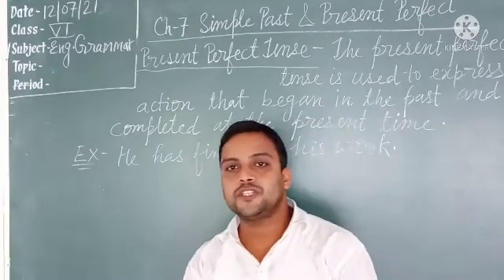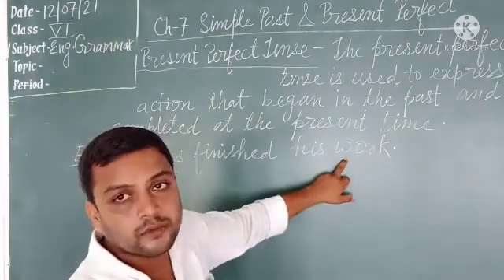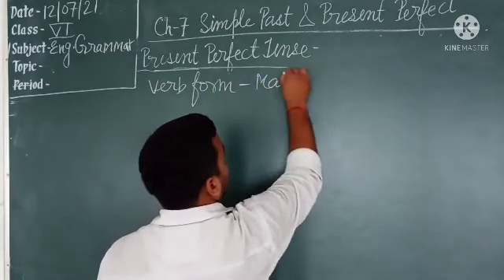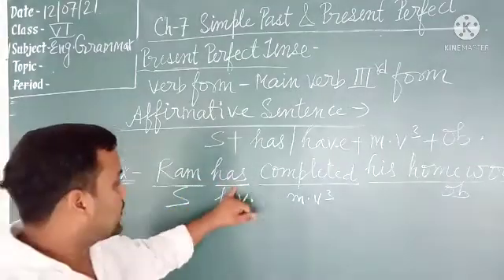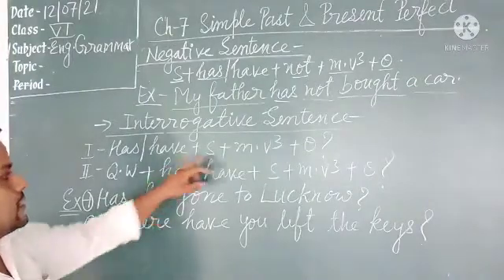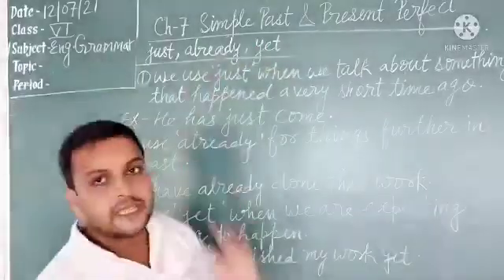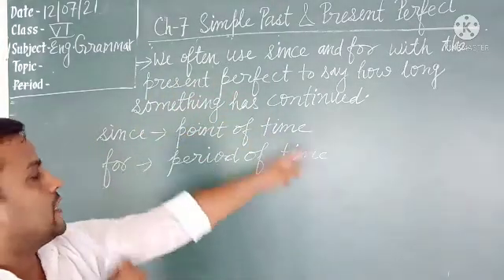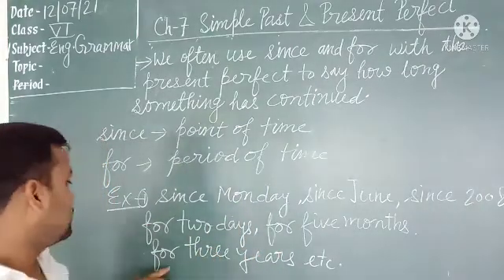Chapter - 7 (Simple Past & Present Perfect)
Class VI C,D,E (12/07/21)
English Grammar